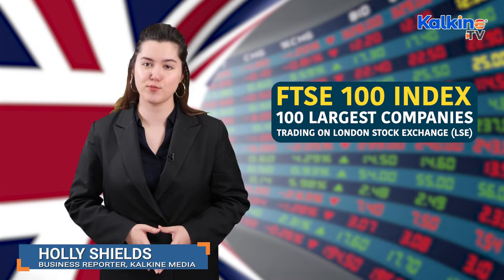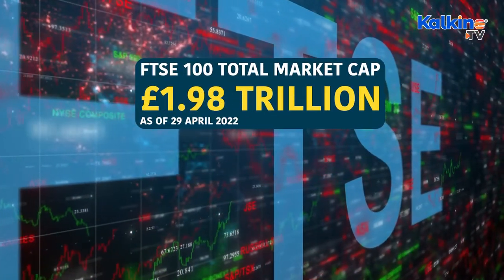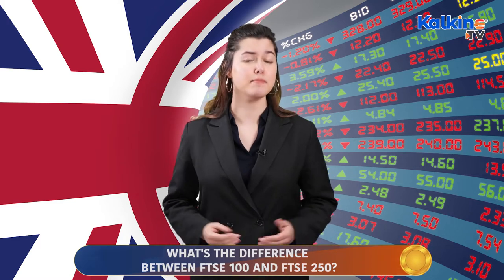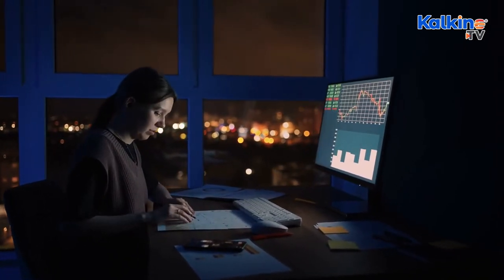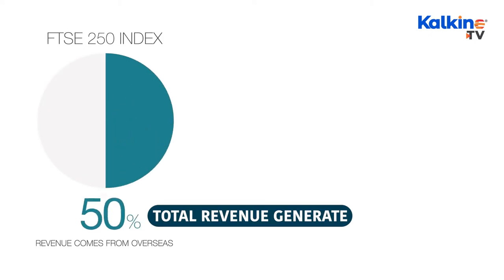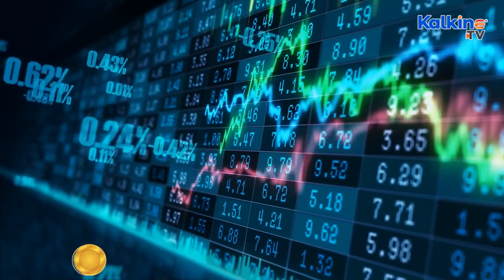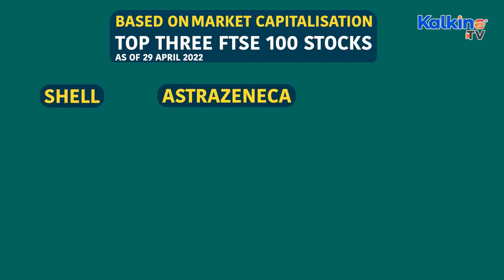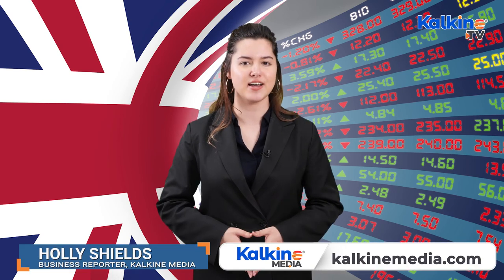What's the difference between FTSE 100 and FTSE 250?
* The FTSE 100 index comprises the 100 largest companies trading on the London Stock Exchange (LSE) while the FTSE 250 index comprises the next 250 largest companies trading on the LSE.

* The FTSE 100 companies have a solid footprint internationally, while the FTSE 250 counterparts are more strongly associated with the UK economy.

* The top three FTSE 100 stocks as of 29 April 2022 are Shell, AstraZeneca, and HSBC Holdings, with a market cap of £164 billion, £163 billion, and £99 billion, respectively while
For the FTSE 250 index, the top three companies include Centrica, Unite Group, and Harbour Energy, with a market cap of £4.7billion, £4.6 billion, and £4.6 billion, respectively.
 Understand the difference between both the indices in this video by Kalkine Media.